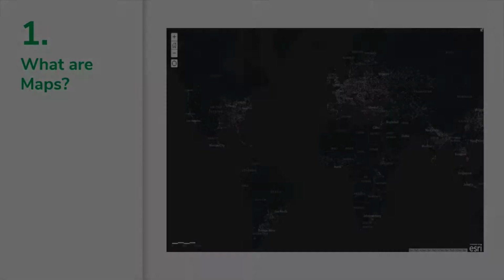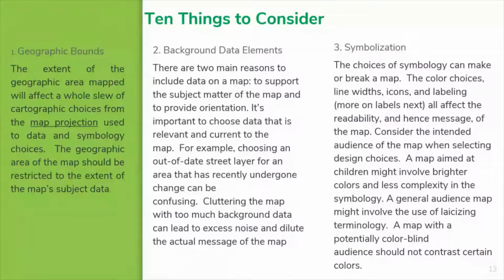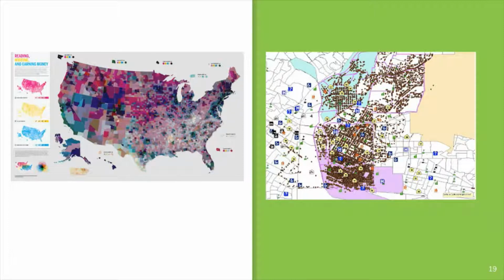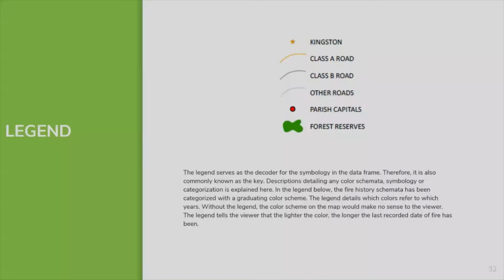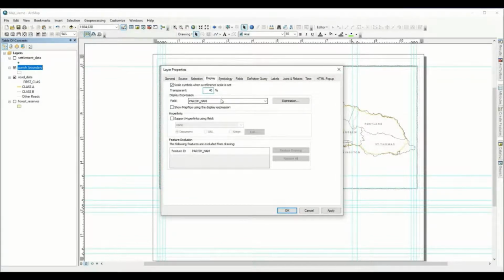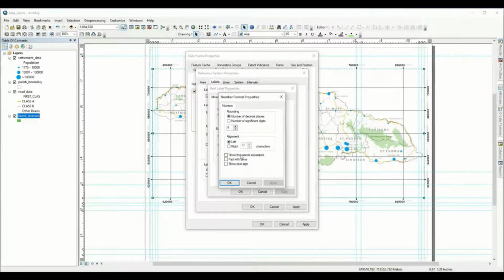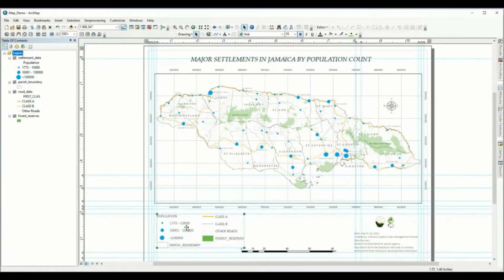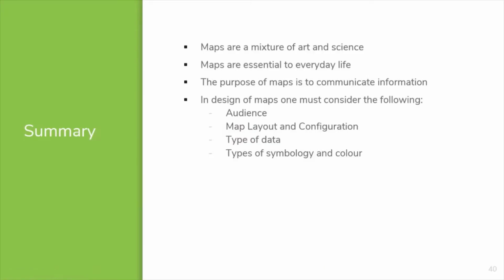Webinar 3 - How to Create Maps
This is the third in a three-part webinar series delivered by the Land Information Council of Jamaica. The presenter is Mr. Walter Williams - Spatial Plan Analyst at the National Spatial Data Management Branch. The webinar objectives are:

1. What is a map?
2. What is the purpose of a Map?
3. Good maps VS. Bad maps
4. Dos and Don’ts of Map Making
5. Colour Balance and Scheme
6. Map Elements